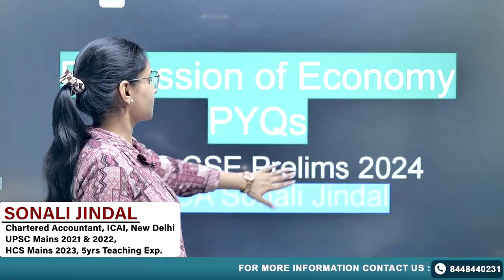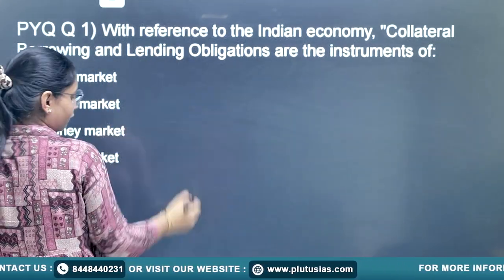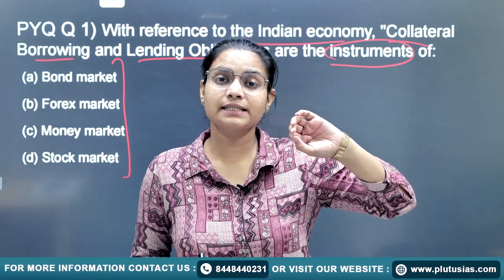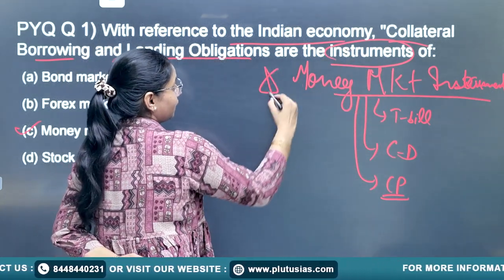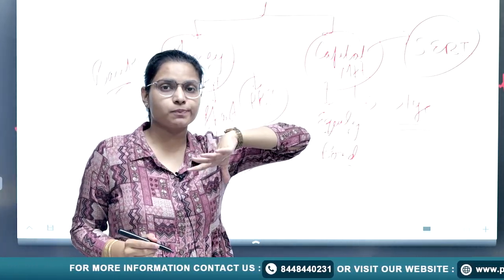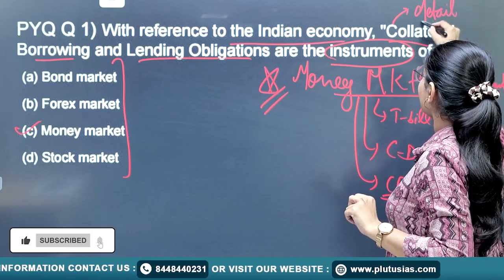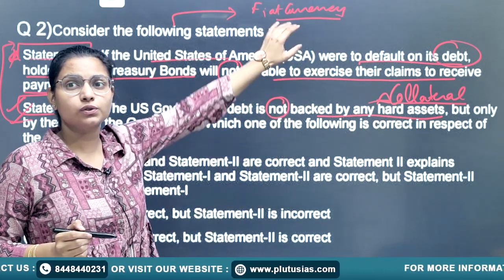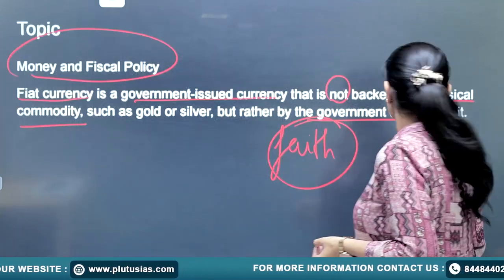UPSC Prelims 2024 | Economics Questions Discussion By Sonali ma'am, UPSC 2024 Prelims Analysis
In this video, Sonali Jindal (Chartered Accountant, ICAI, New Delhi), with experience in UPSC Mains 2021 & 2022 and HCS Mains 2023, dives into the most important Economy-related questions for UPSC Prelims 2024. With 5 years of teaching experience, she provides detailed explanations, strategies, and insights to help you tackle key economic concepts and prepare effectively for the exam.

Stay ahead in your UPSC preparation with PLUTUS IAS and ensure you're ready for UPSC Prelims 2024!

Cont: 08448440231